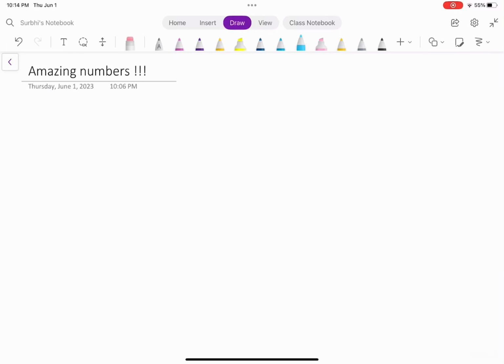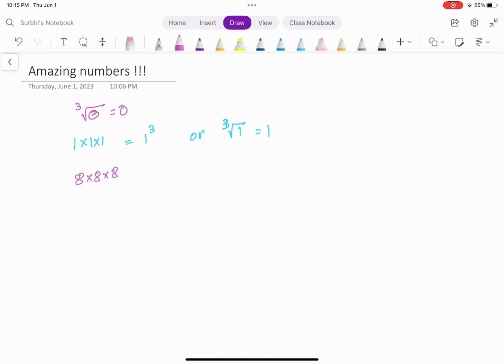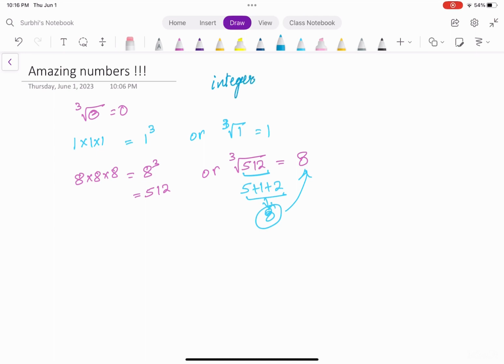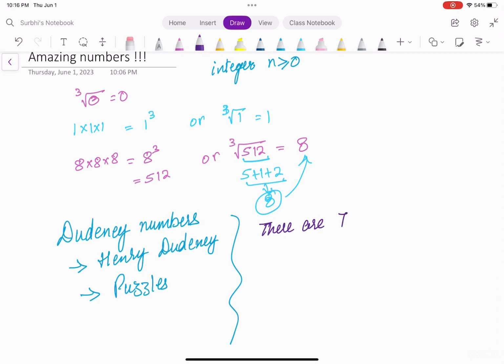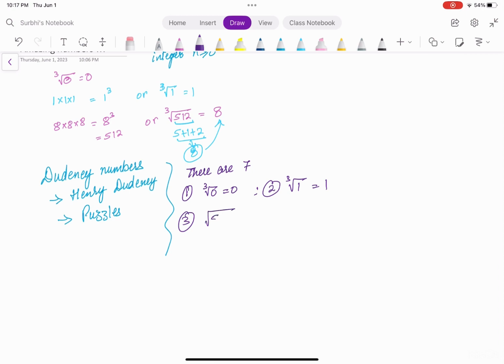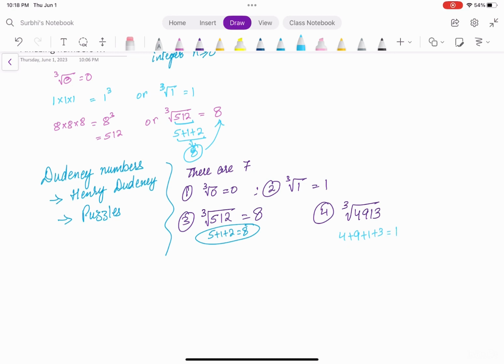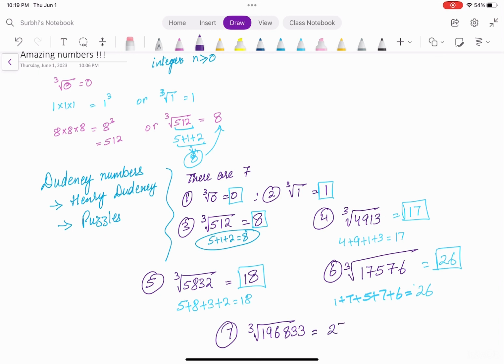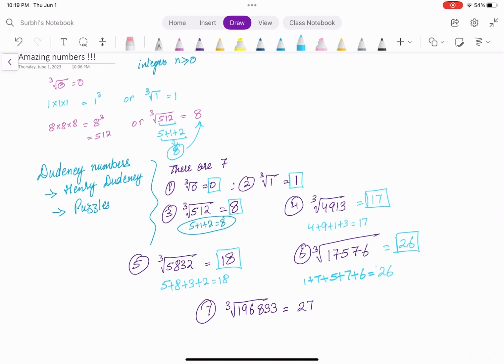Dudeney Amazing Numbers!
Dudeney numbers